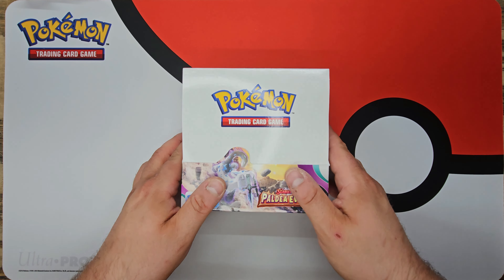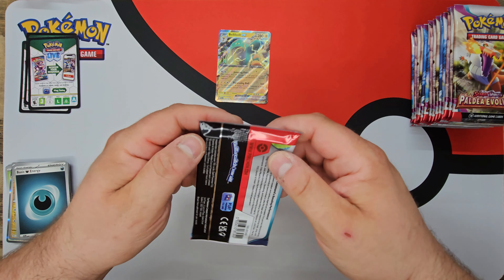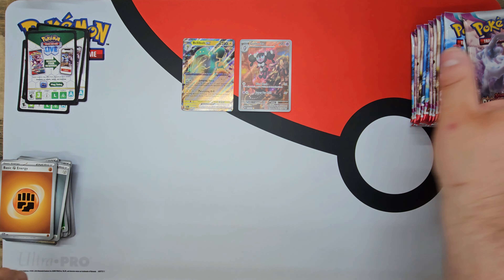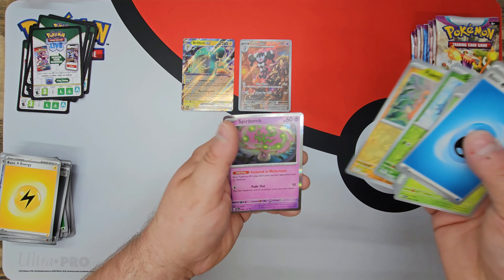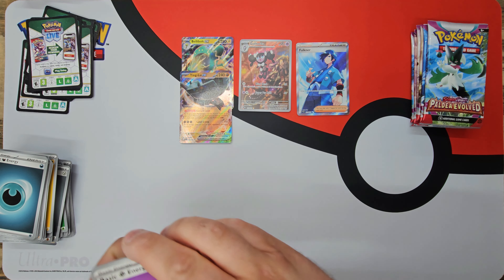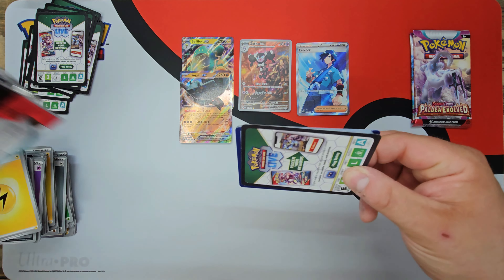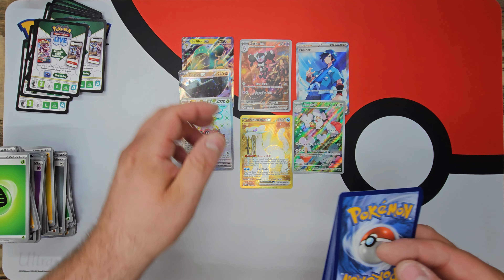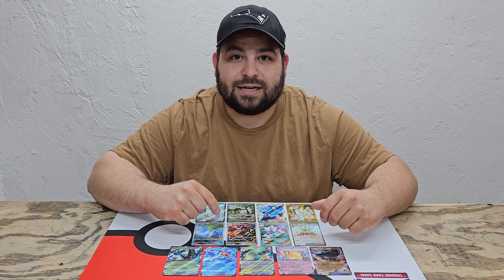Paldea Evolved Booster Box Insane Pull Rates!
*Paldea Evolved Booster Box:*

What's up guys and welcome to the channel! in today's video I'm continuing on my lucky steak from my previous video and opening the second half of my Paldea Evolved booster box.